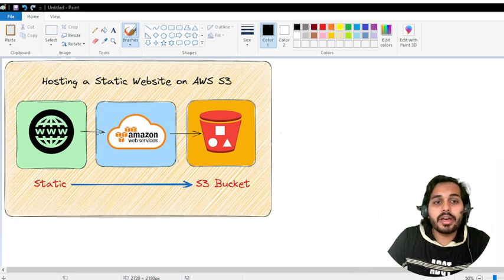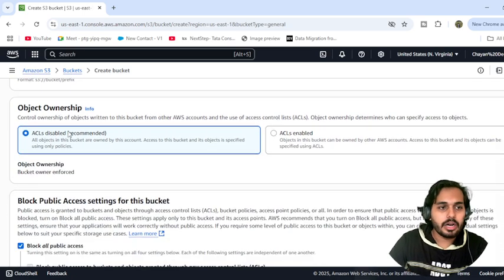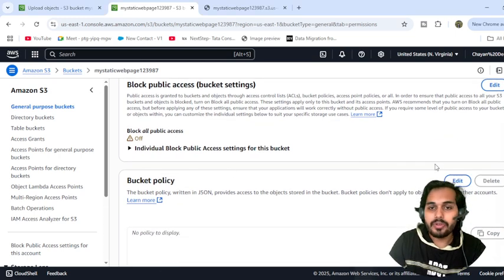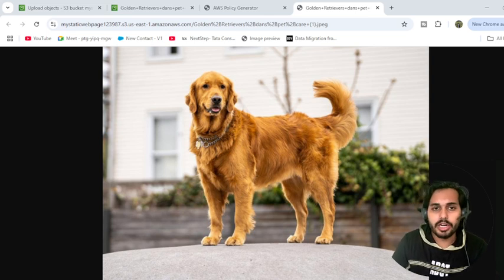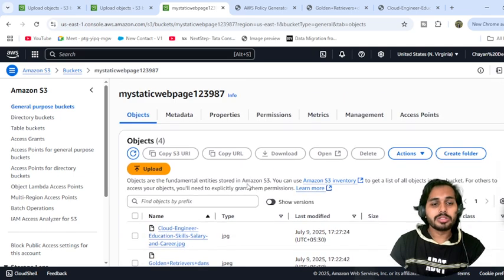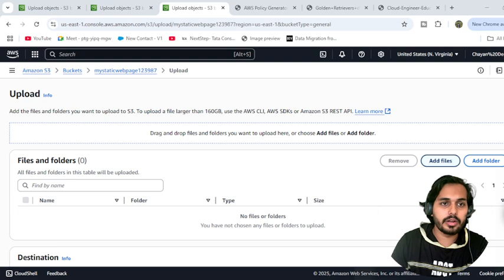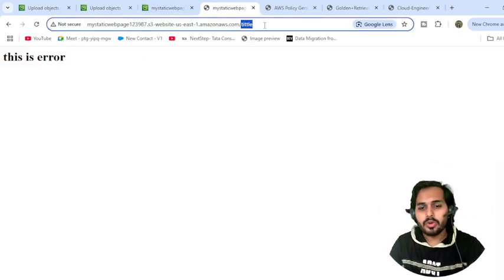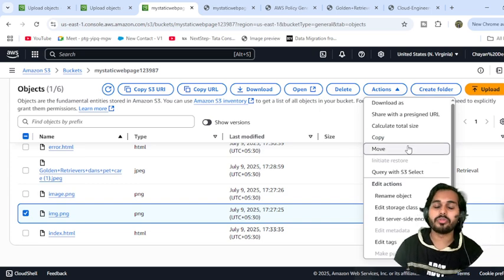Day 5 Host Static Website on AWS S3 | Bucket Policy, Public Access, Storage class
Welcome to Day 5 of the AWS 30-Day Hands-On Series! 🚀
Today, we’ll learn how to host a static website on Amazon S3 — no EC2, no backend — just pure object storage and cloud magic!

✅ What you’ll learn in this video:

How to create an S3 bucket for website hosting
Uploading index.html, error.html, and images
Making objects public using bucket policies
Setting MIME types to avoid download issues
Enabling static website hosting in AWS S3
Changing storage class to save cost on large/static files
Real-world ue cases of S3 static hosting

🎯 Hosting static websites with S3 is a powerful and cost-effective way to build portfolios, product pages, or landing sites.

📺 Previous Video (Day 4 - Intro to AWS S3): [insert_link]